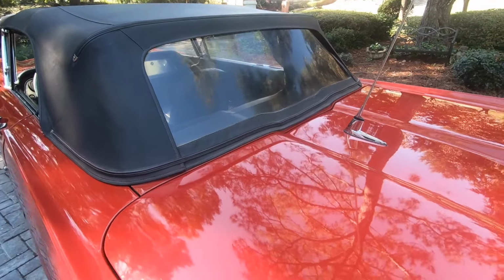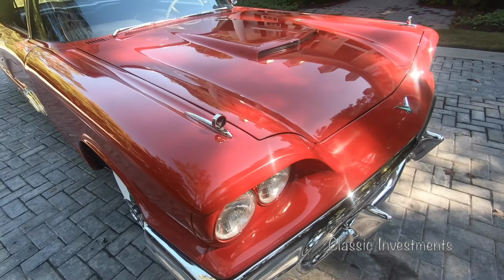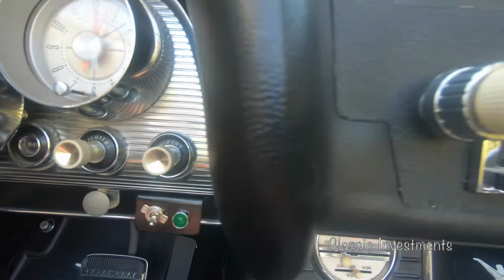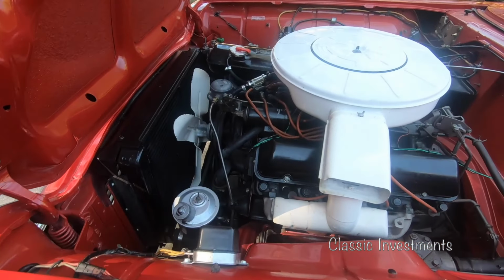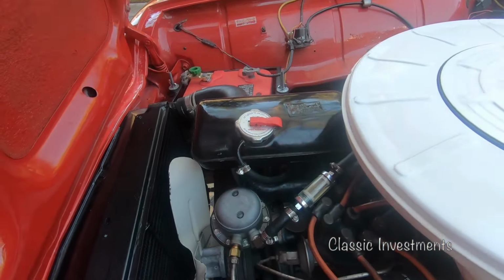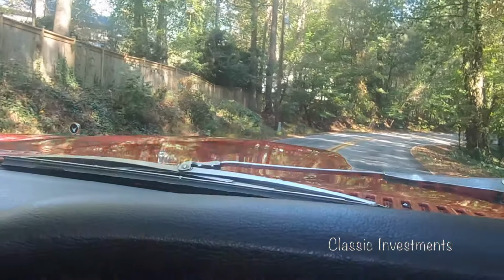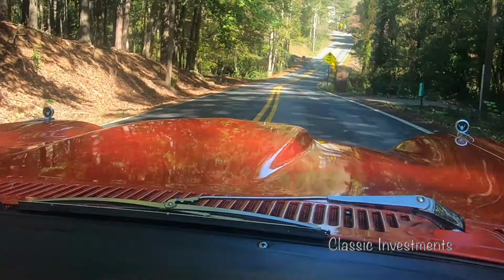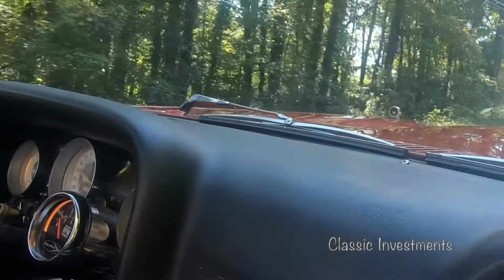1959 Thunderbird J Code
Beautiful 1959 Thunderbird J Code convertible. almost perfect classic cruiser...